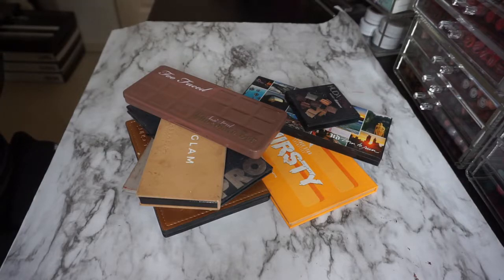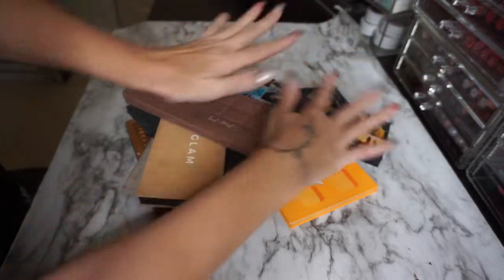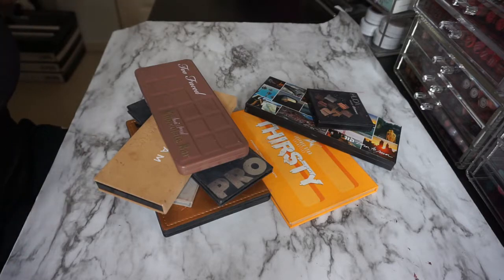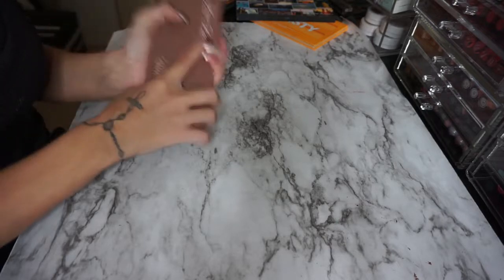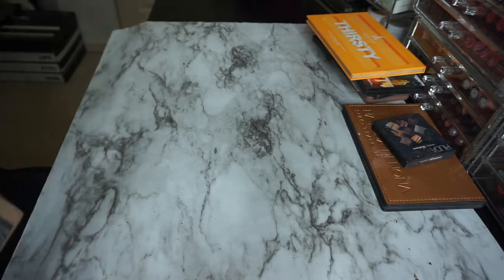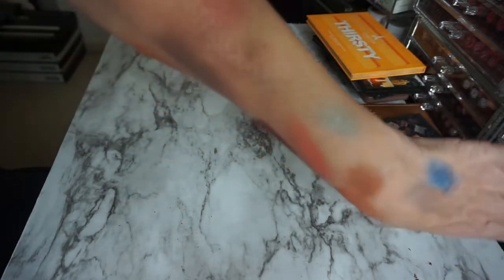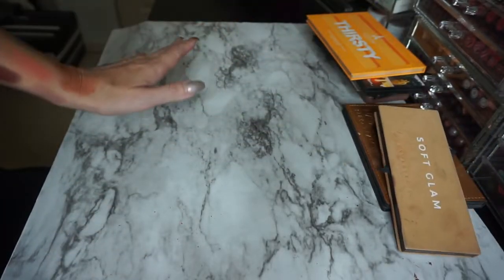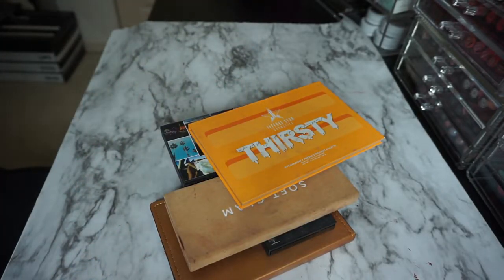MY FAVORITE EYESHADOW PALETTES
Hi loves!!! Me again! I wasn't able to get background music on this one so I'm sorry you get to hear just me, myself, and I but this is the official first video I did using my camera and laptop so I was on the struggle bus. lol

and check out my last video for the huge international giveaway!
xoxo
Renee